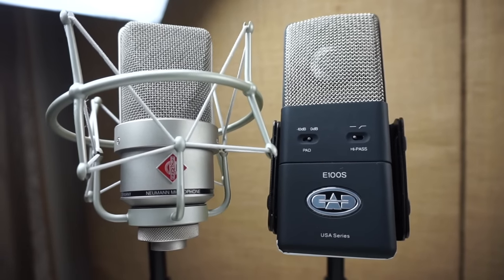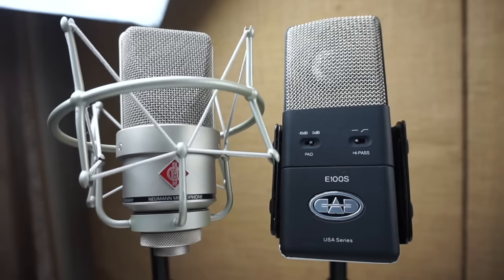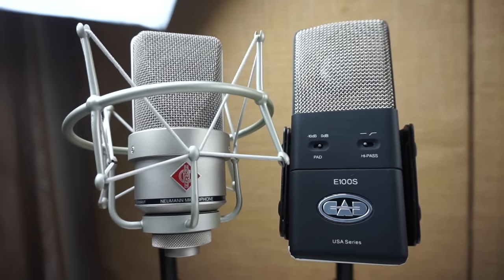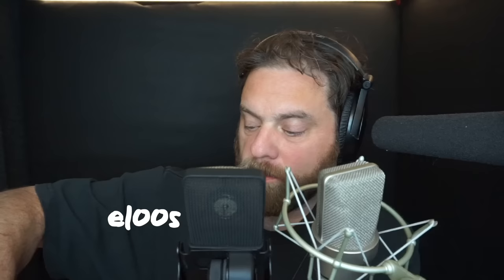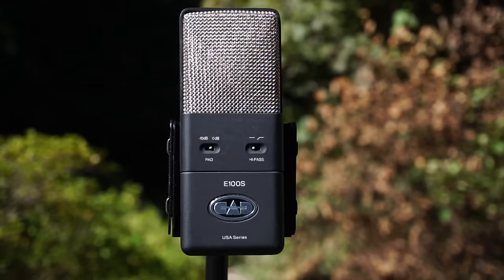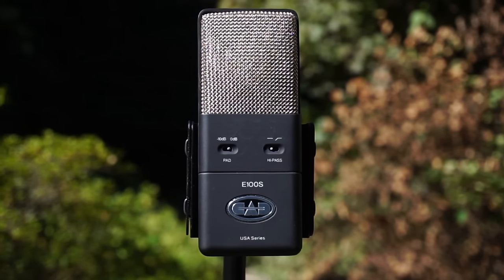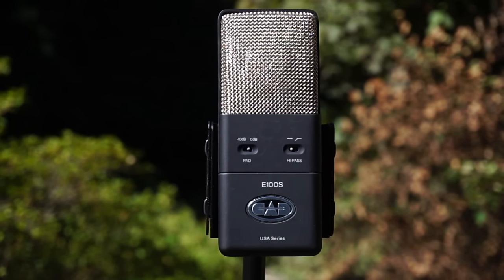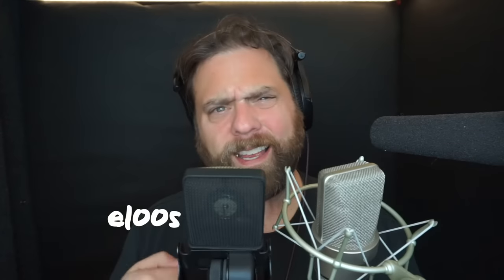Voiceover Mic Shootout: CAD e100s vs Neumann TLM 103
Comparing two popular Mics for voiceover:

Neumann TLM103 (Amazon)
CAD e100s (Amazon)
Zoom H5 (Amazon) (the audio recorder I used)